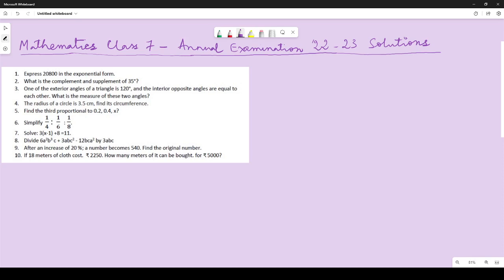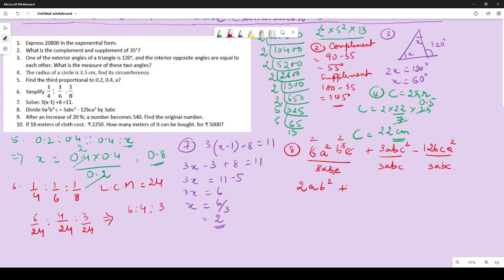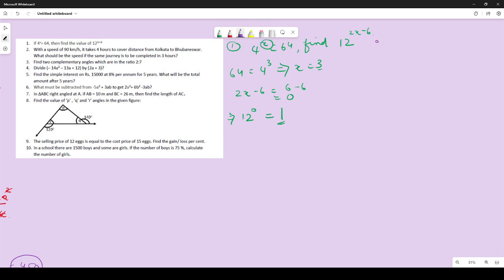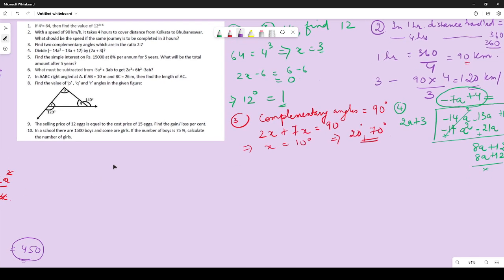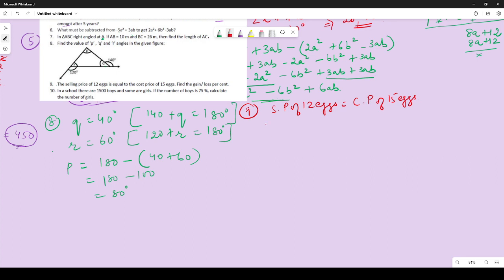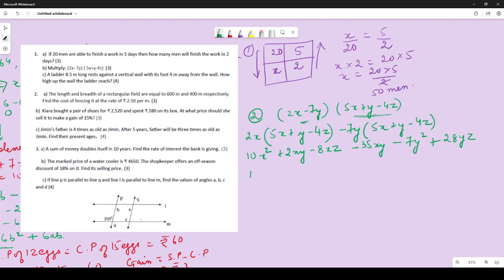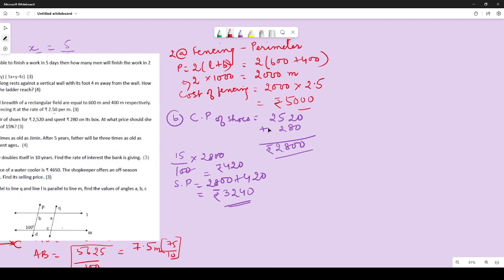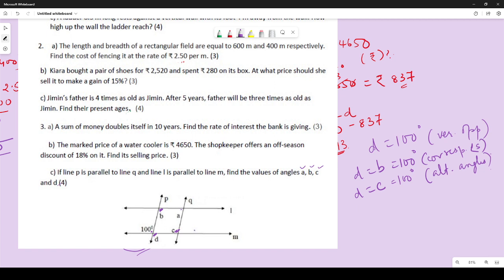Math Class 7 Annual Examination 22 23 - Solutions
So here's a complete solution to our school mathematics annual exam paper for class 7.
The topics covered are:
Percentage
Exponents
Lines and angles (including properties of parallel lines)
Mensuration ( perimeter and circumference)
Ratio and proportion
Simple linear equations in one variable
Algebraic expressions (four basic operations)
Properties of triangles (including Pythagoras theorem)
Profit , Loss and Discount
Unitary Method
Simple interest